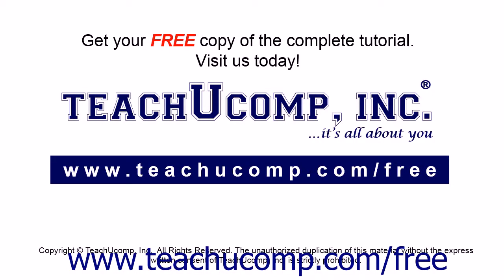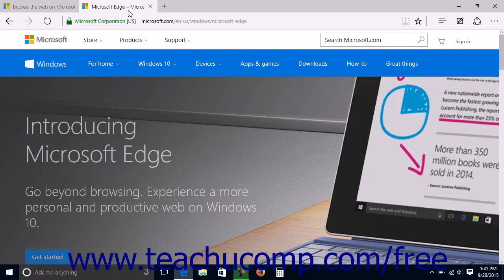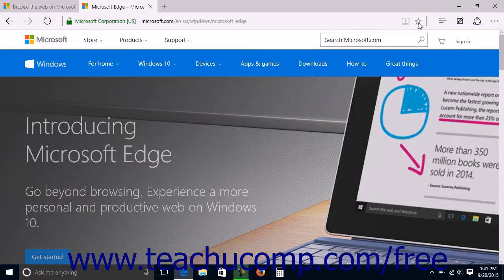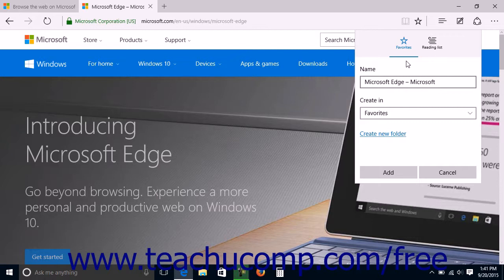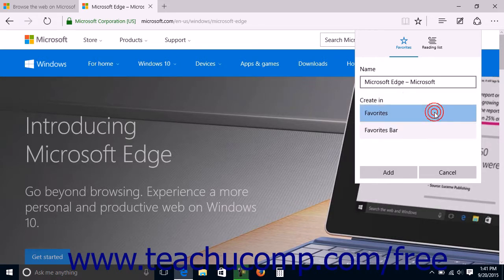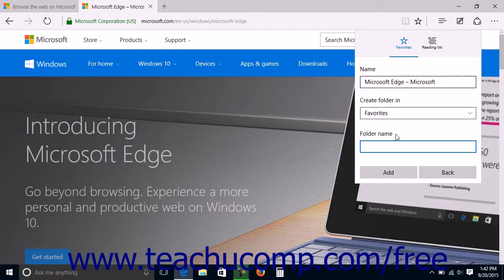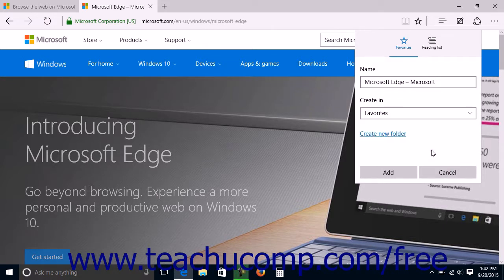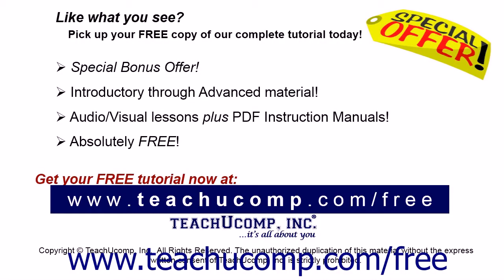Windows 10 Tutorial Add a Favorite to Microsoft Edge Microsoft Training